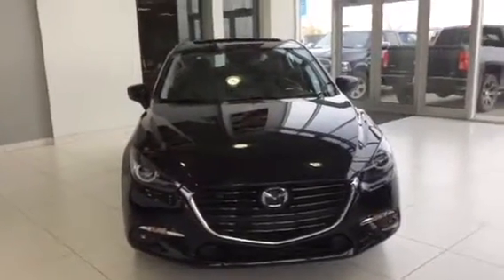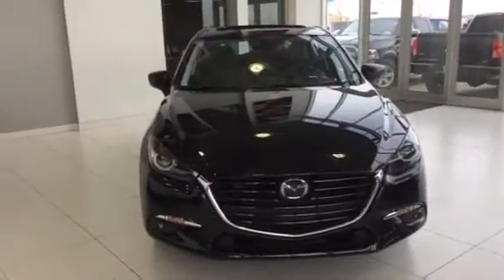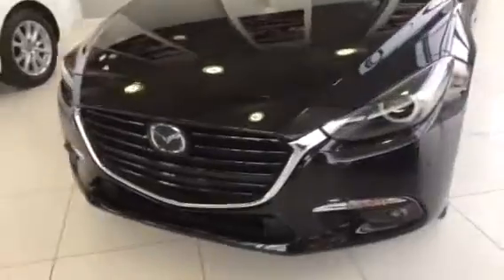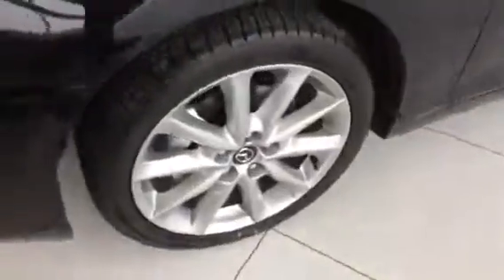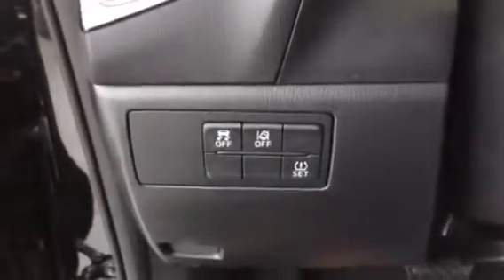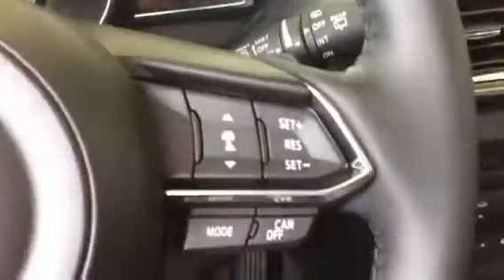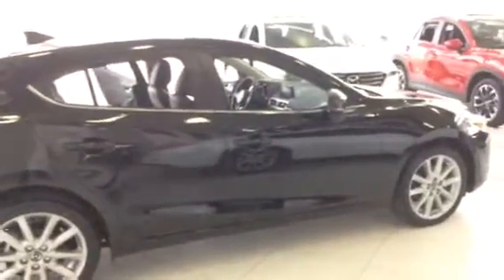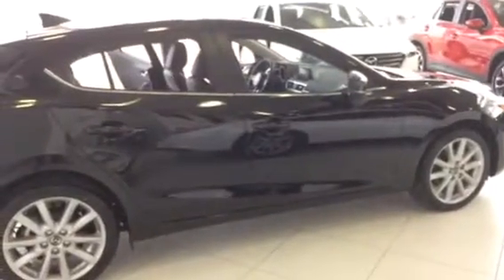2017 Mazda 3 sport GT